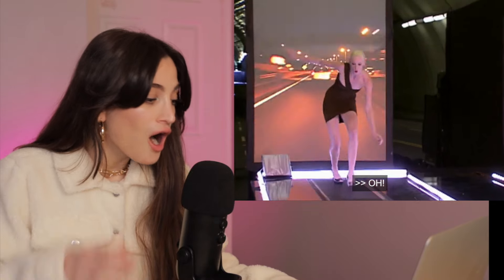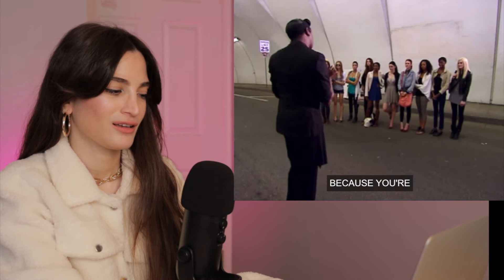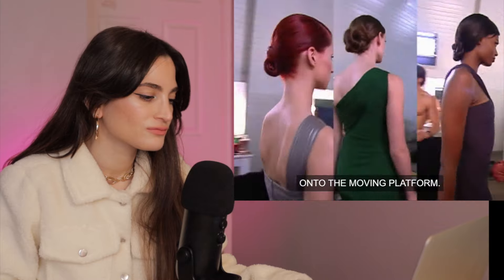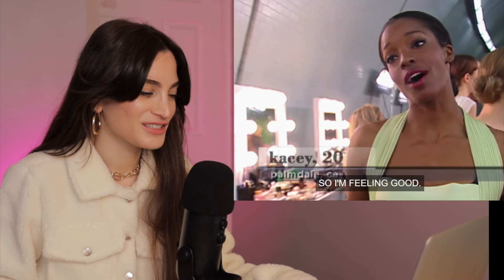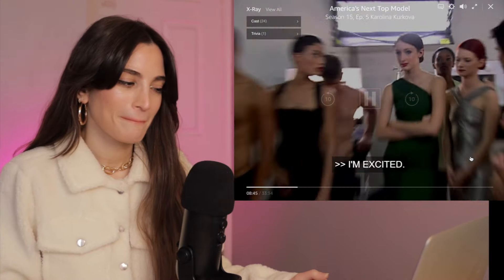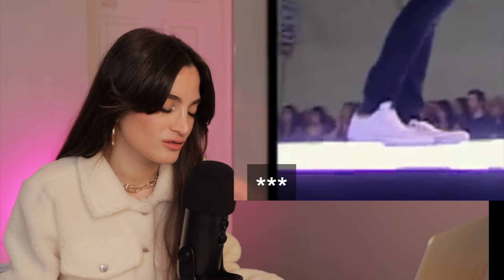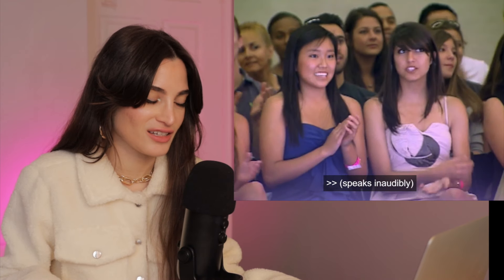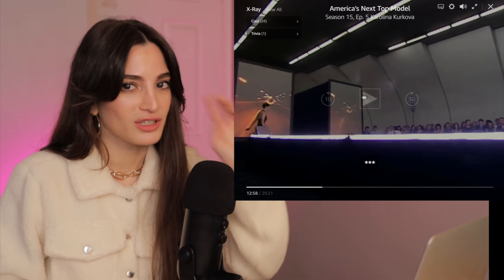Models FALL on CRUEL Conveyor Belt RUNWAY on America's Next Top Model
Let's take a look at the conveyor belt runway they put models through, and a photoshoot including professional wrestlers.